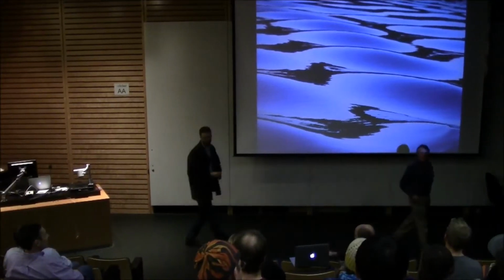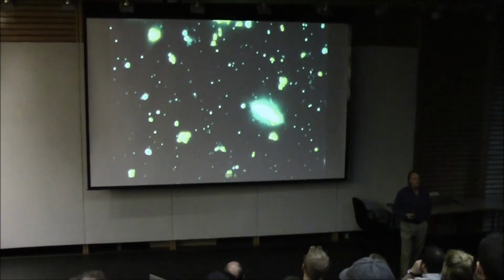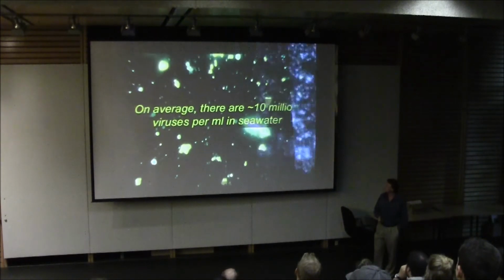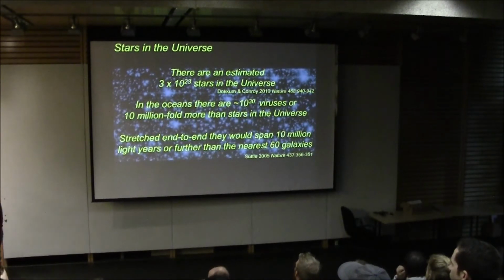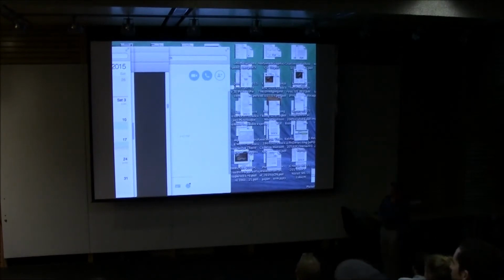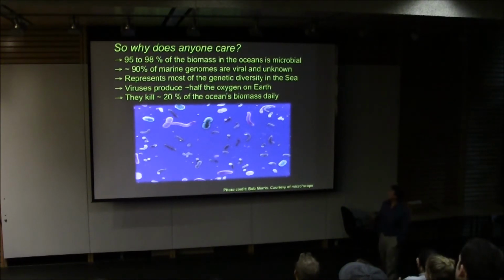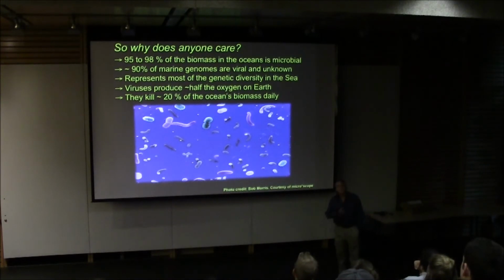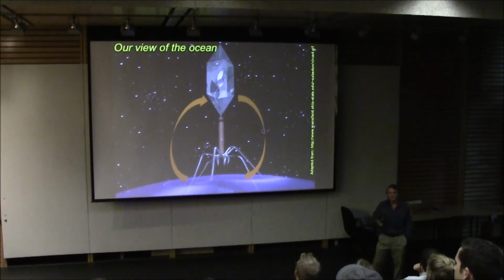Curtis Suttle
October, 2015